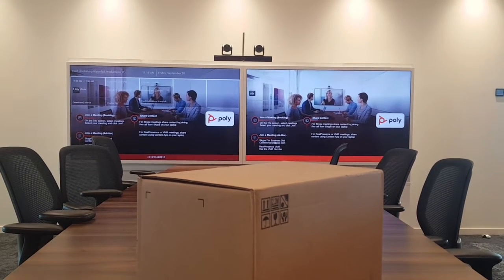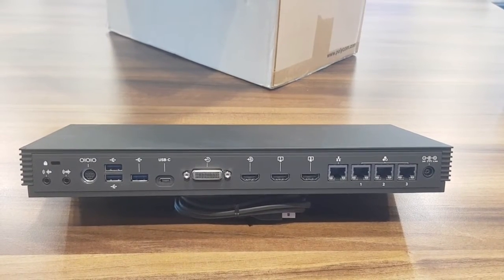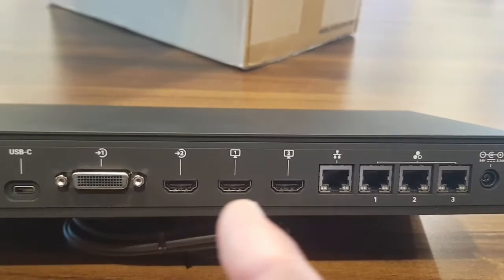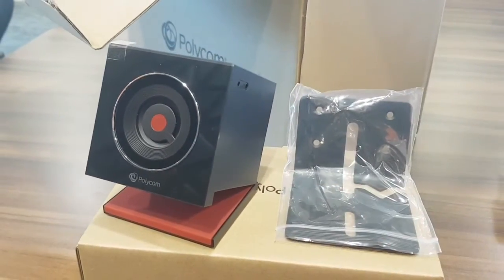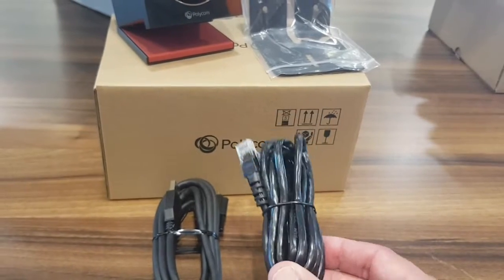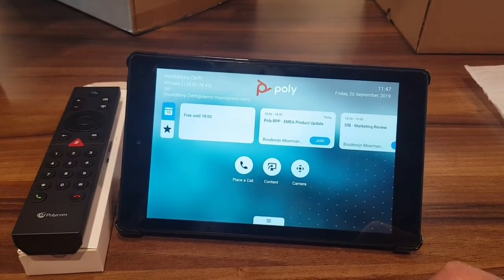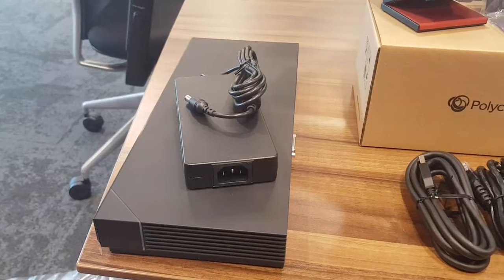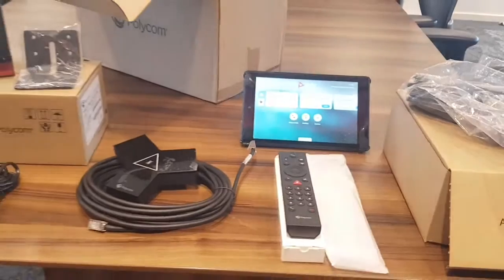Unboxing Poly G7500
This video shows you the unboxing of the next gen codec Poly G7500 UHD 4K. The most advanced ready for the future codec on the market today. Out of the box UHD 4K video, build-in wireless content sharing Airplay/Miracast, single and dual touch screen support with annotation, UHD 4K wide angle camera support, IP connected Mics etc..